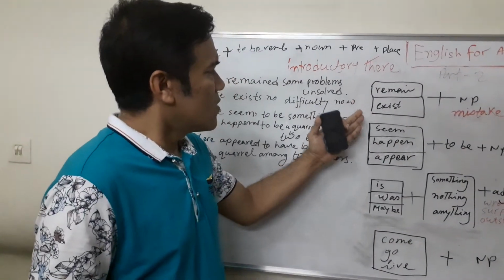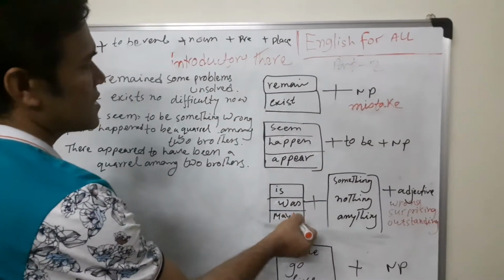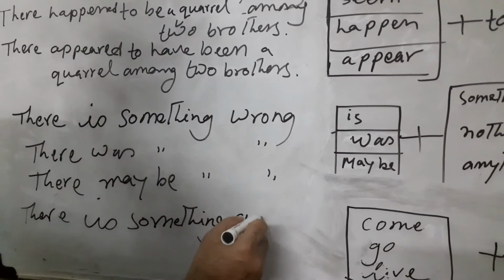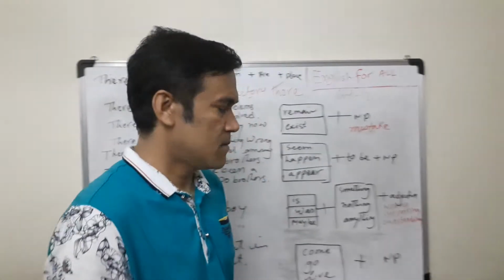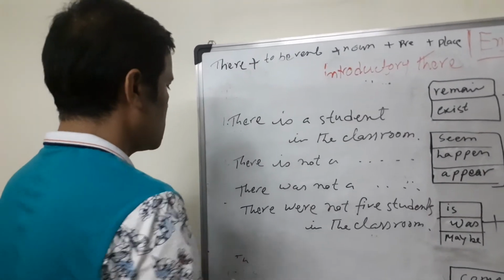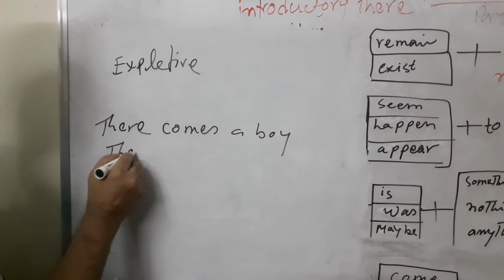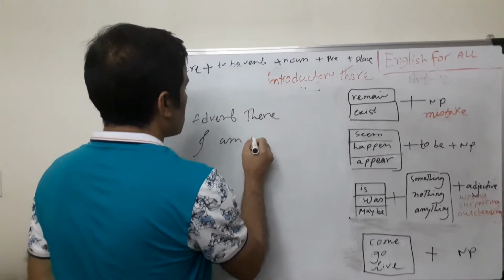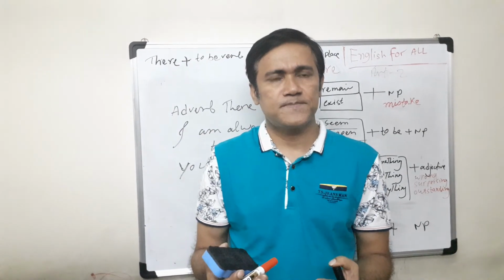Basic English Grammar: lesson-2।। "There" ব্যবহার করে বাক্য তৈরি করতে শিখুন : part-2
In English grammar by using there how we can make hundred of sentences I have discussed in two tutorials. I am very hopeful that if you follow these tutorials you will be able to make as many sentences as you want by using there.